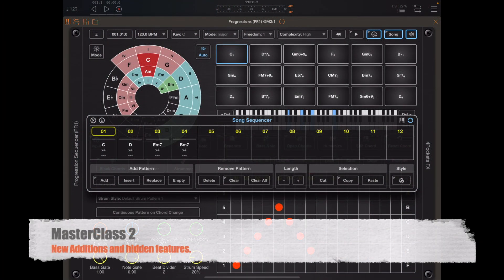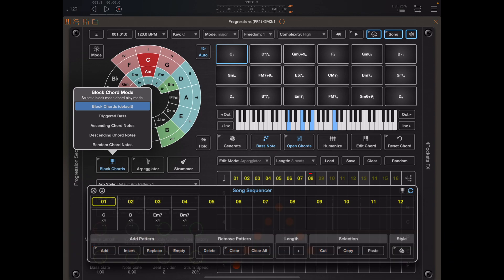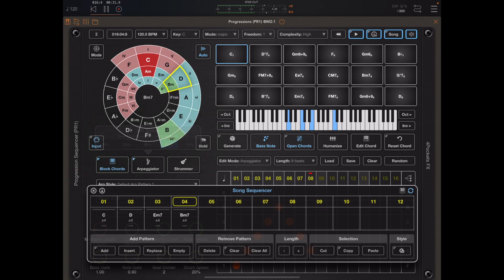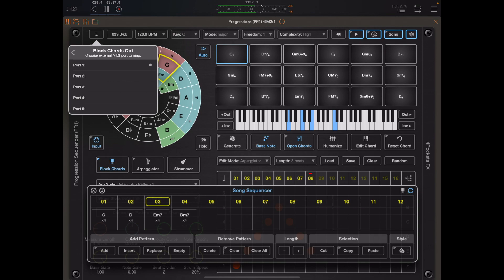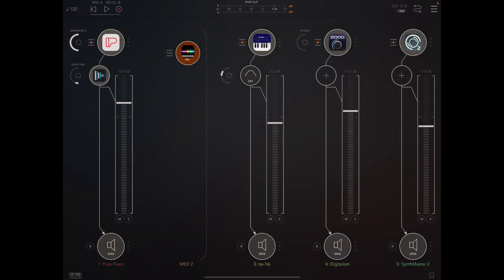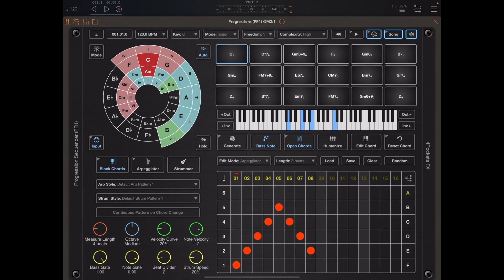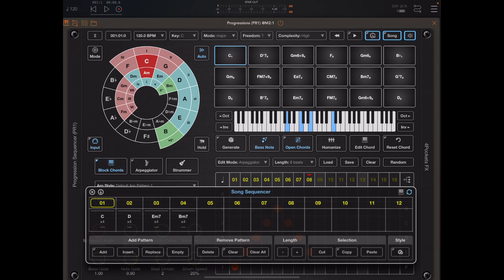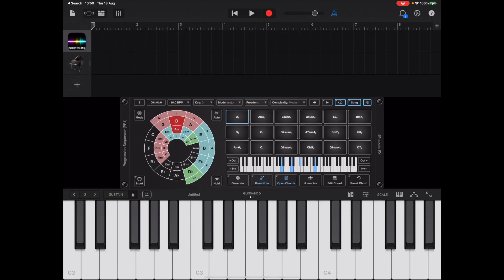Progressions for iOS - MasterClass 2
This is the second video in my MasterClass series that follow on from my video tutorials.  These videos will cover multiple advanced topics as well as new features. In this video we look at the new block chord modes, the new swing function, as well as alternative ways to backup and restore presets.